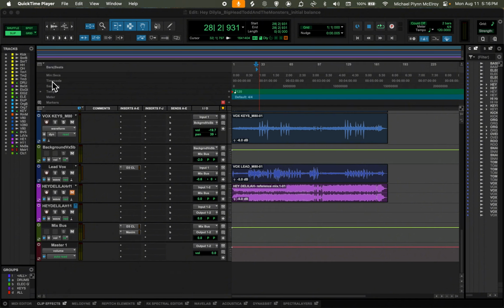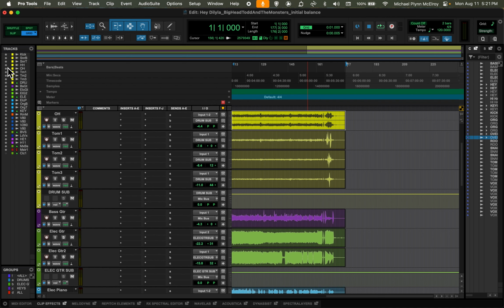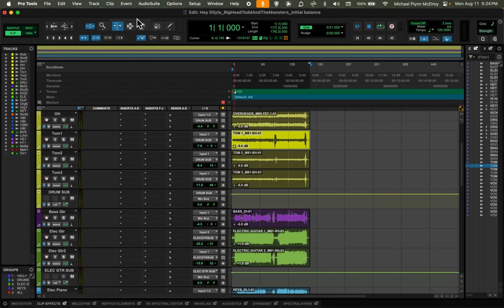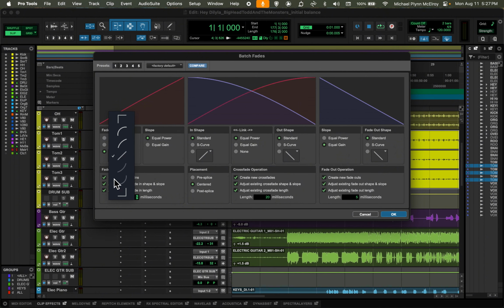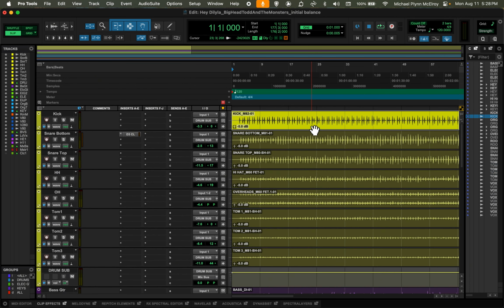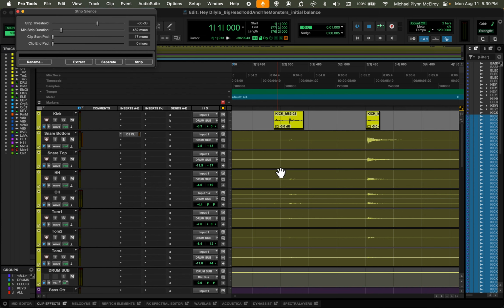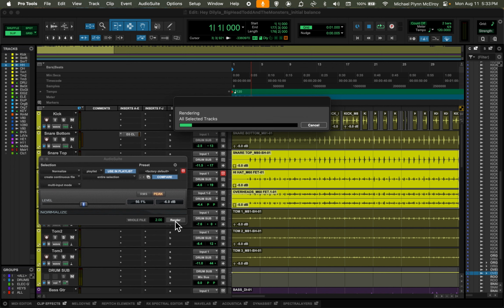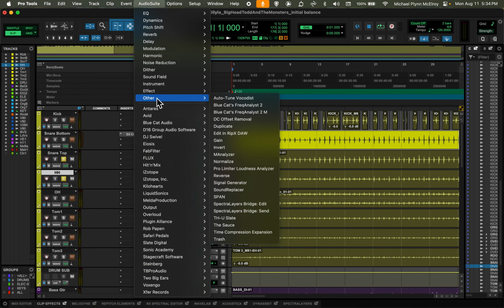Pro Tools Audio Editing Tips & Tricks | Speed Up Your Workflow Like a Pro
Unlock the secrets to faster, cleaner, and more professional audio edits in Pro Tools. In this tutorial, I’ll walk you through my top editing tips and tricks—straight from the playbook of experienced engineers—to help you work smarter, not harder.
Whether you’re working on vocals, instruments, or full mixes, these Pro Tools hacks will level up your editing game instantly. Perfect for producers, engineers, and anyone serious about their sound.